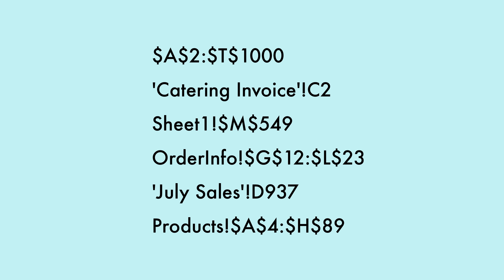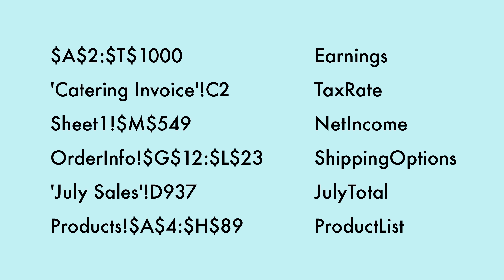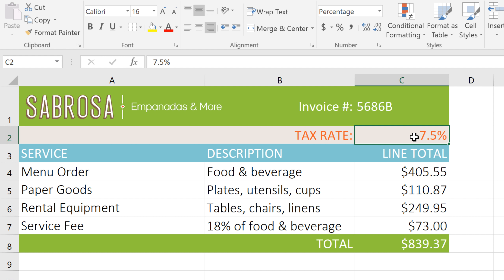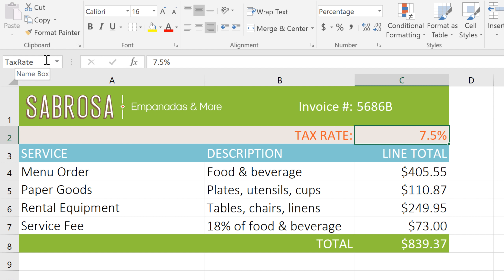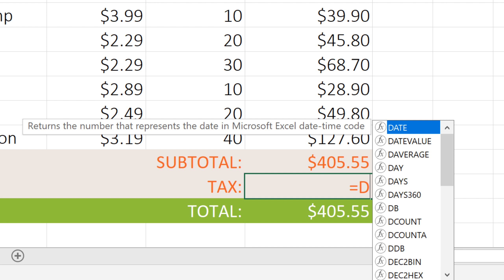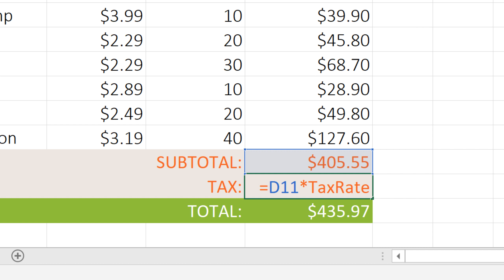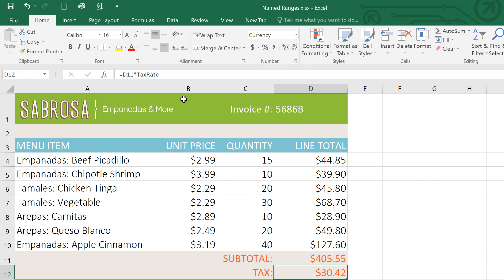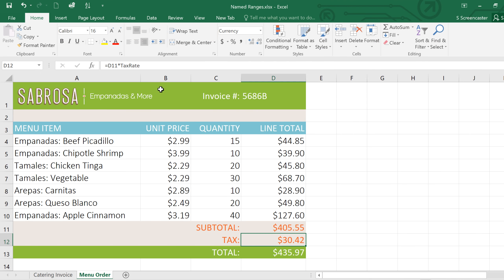Excel Quick Tip: What are Named Ranges?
In this video, you’ll learn more about what named ranges are in Excel. to learn even more.